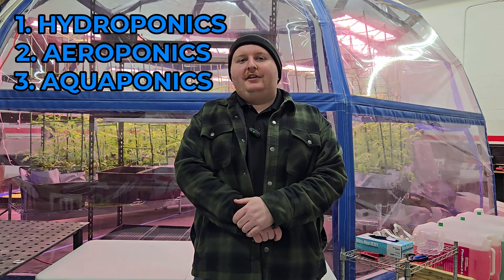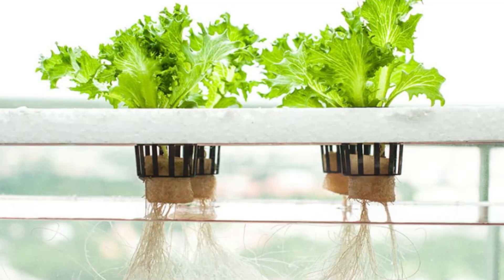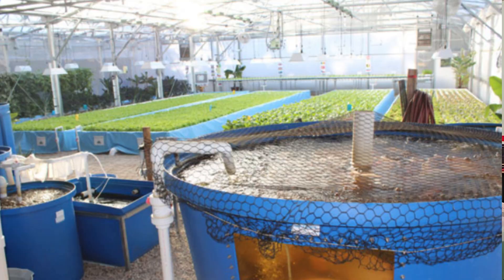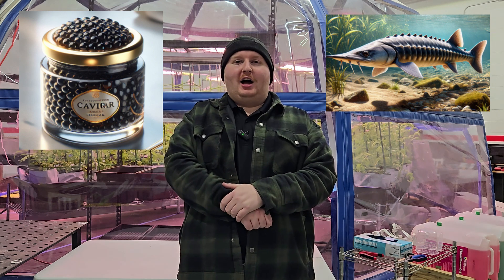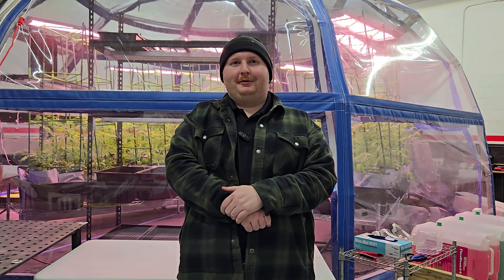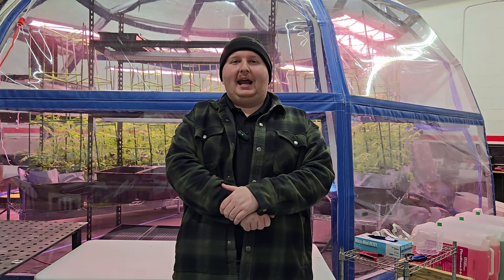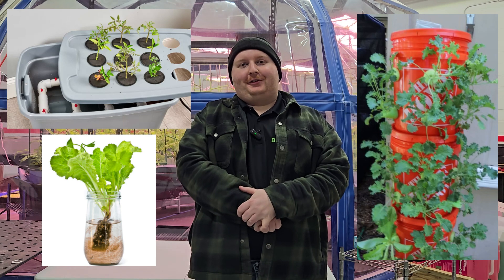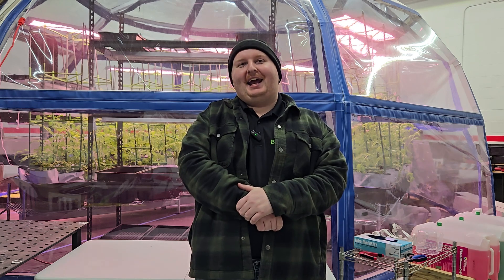Hydroponics vs. Aeroponics vs. Aquaponics: Which Indoor Farming Method is BEST for You?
🌱 Hydroponics vs. Aeroponics vs. Aquaponics: Which Indoor Farming Method is Right for You? 🌱

In this video, we dive deep into three innovative indoor farming methods: hydroponics, aeroponics, and aquaponics. Whether you’re a home grower, a curious gardener, or looking to start a sustainable farming project, we’ll break down the similarities, differences, pros, and cons of each method. Find out which system fits your needs and lifestyle best!

💡 What You’ll Learn:

What are hydroponics, aeroponics, and aquaponics?
How they work and their unique benefits.
Which system is easiest and most cost-effective for beginners.
Why BioDome is passionate about bringing sustainable indoor farming to urban communities.
👉 Ready to grow fresh, sustainable produce? to learn more about our innovative indoor farming solutions!

Follow us for behind-the-scenes content, farming tips, and more:

X (Twitter): @biodome.company

🌍 Join us on our mission to make fresh, healthy produce accessible and sustainable for everyone!